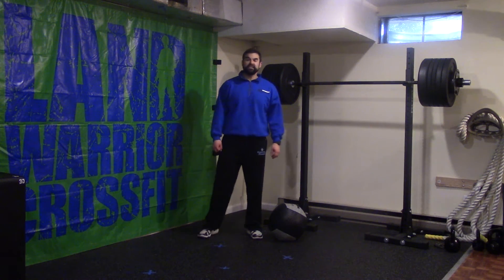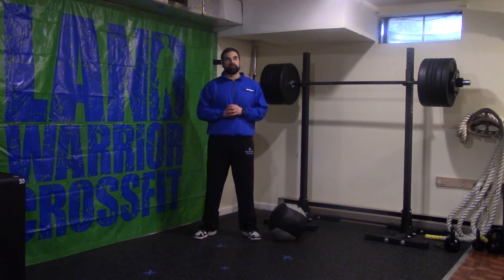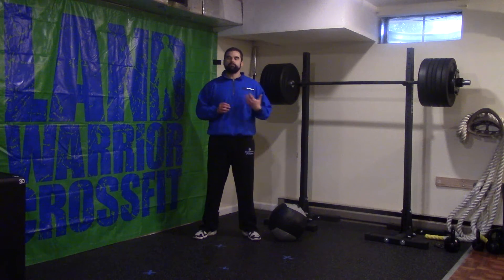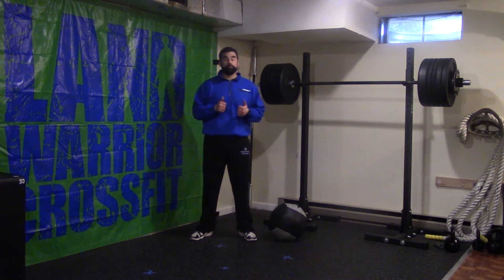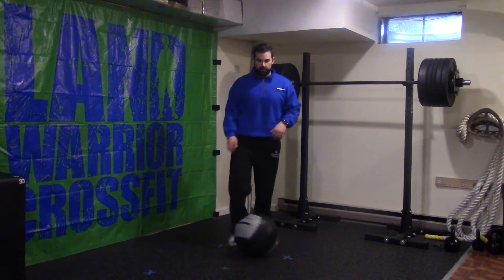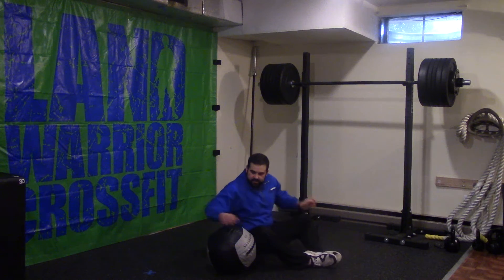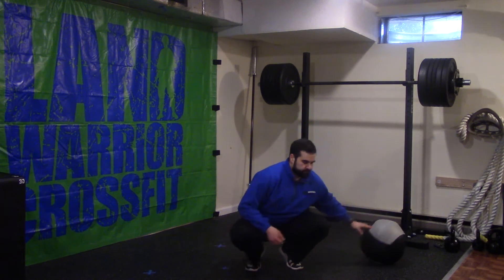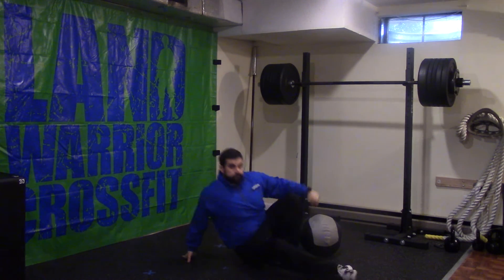SUNDAYFUNDAY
SUNDAY FUNDAY!

30 minute AMRAP

30 Med Ball Cleans (20/14)
30 Med Ball Sit-ups
130 DUs / 200 SUs

Scaling:

Weight of the WallBall:

Strategy:
Look to go with Big sets as we move through this one! Sets of 5-10 on the Cleans and Sit-ups. and unbrokedn to 1-3 sets on dubs and singles.

Warm-Up:

8 minutes for Quality:

20 Dub/ 30 Singles
8 Medball Deadlift
10 Straight Leg Raises